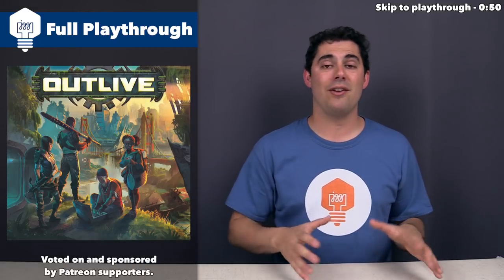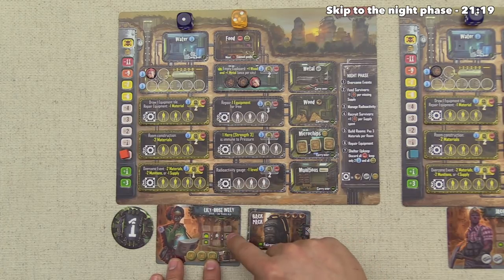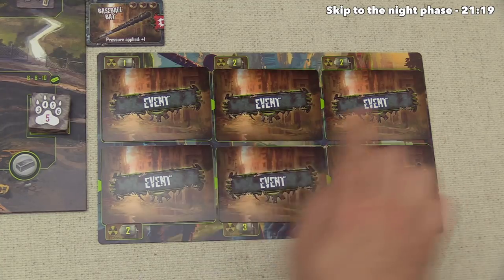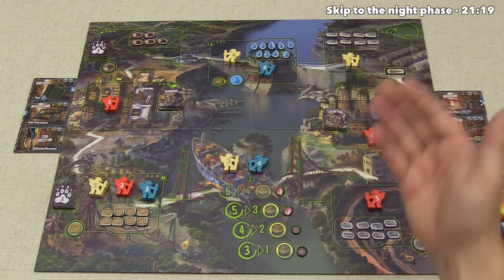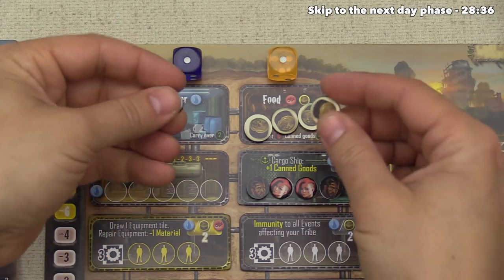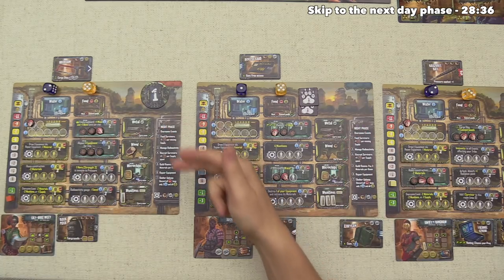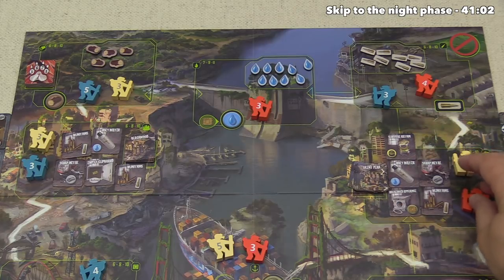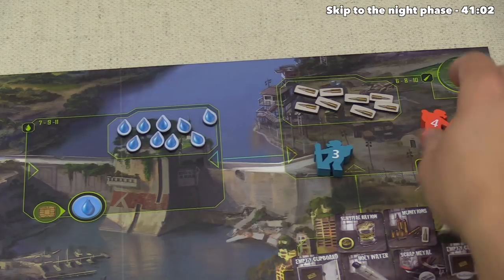Outlive Full Playthrough - JonGetsGames